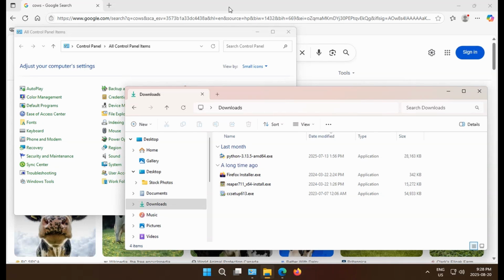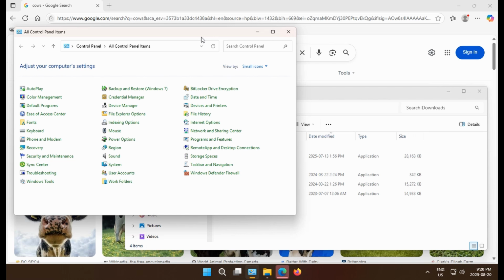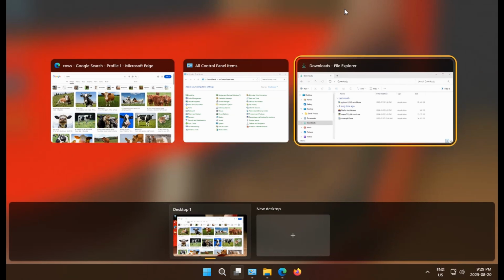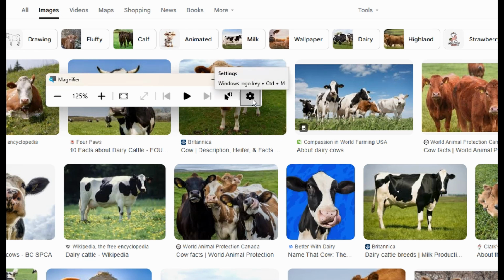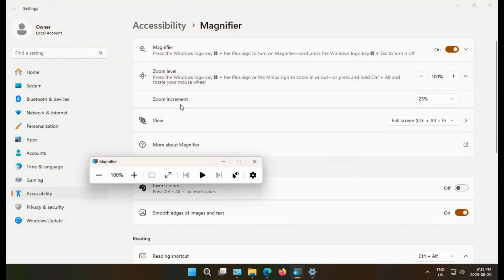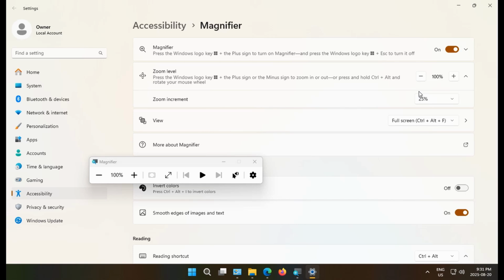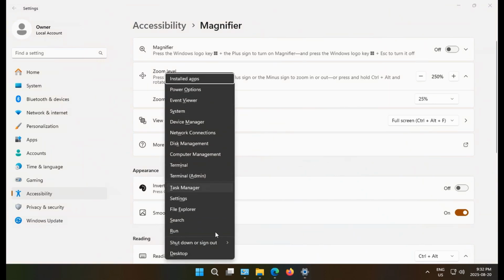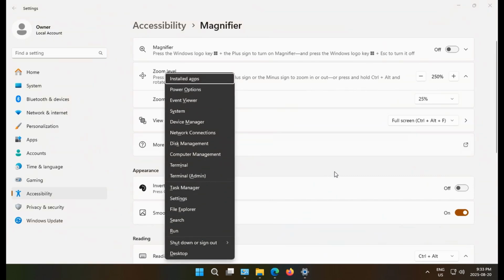✔️ Windows 11 - FIVE Essential Windows Shortcuts - Increase Your Productivity!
FIVE Essential Windows Shortcuts - Increase Your Productivity! - Windows 11